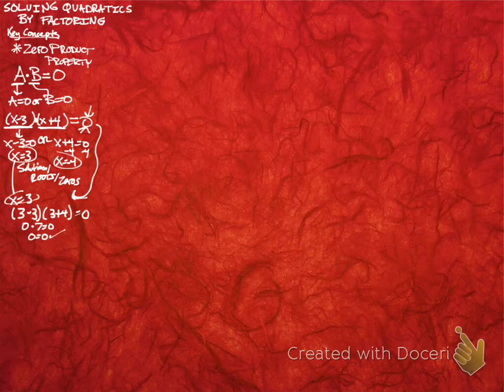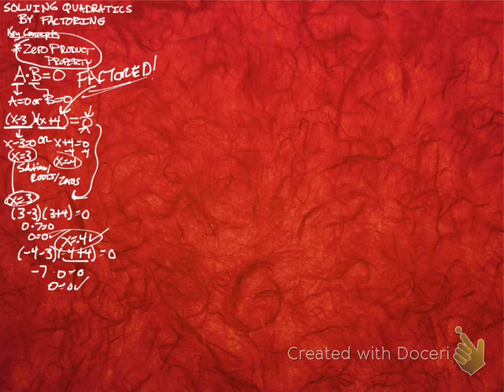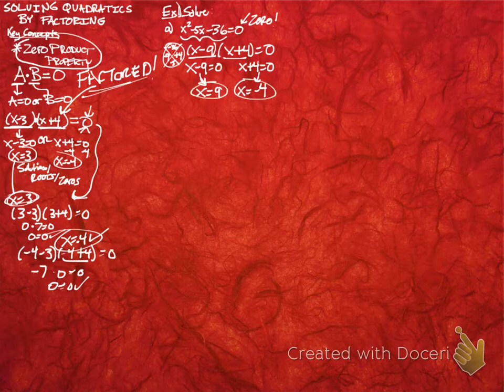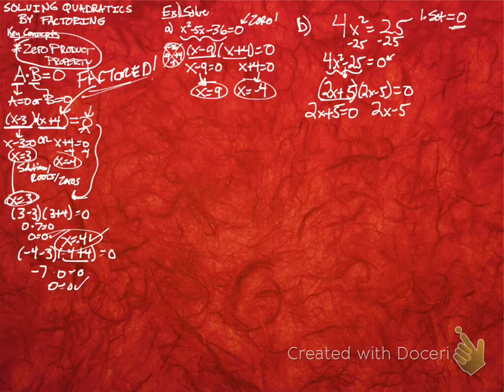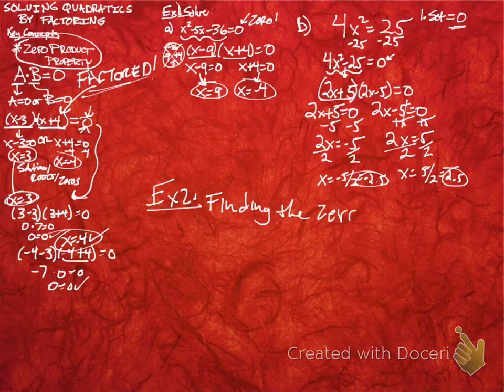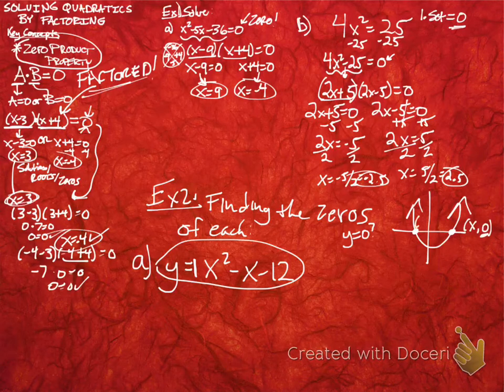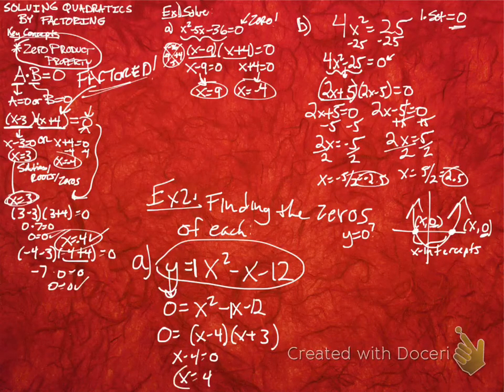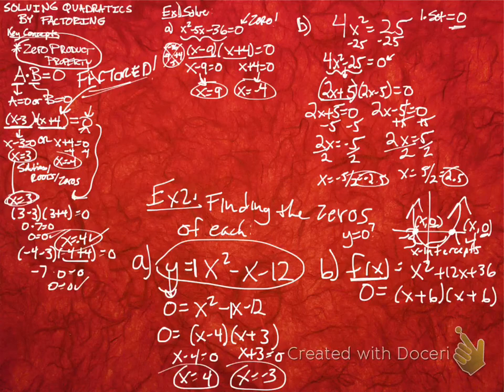solving quadratics by factoring